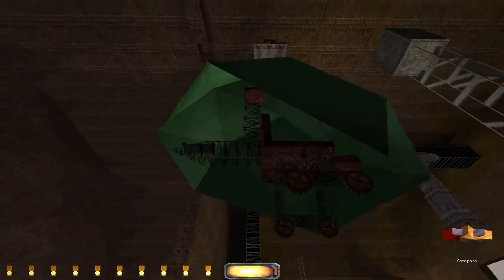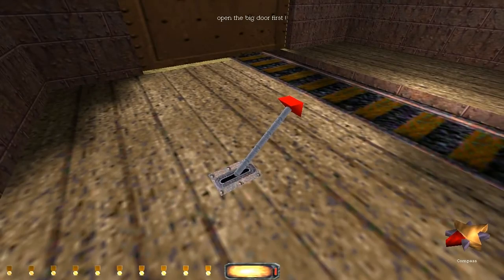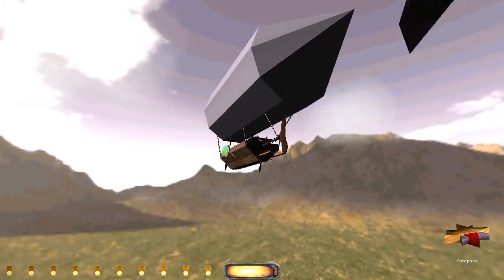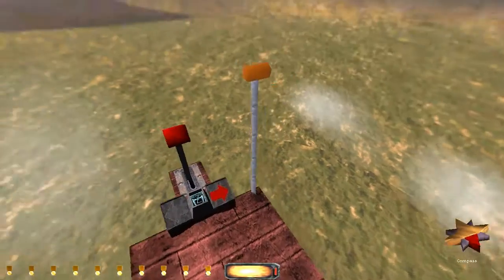Let's Play The Flying Age - 13 - Flying High Again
No more buttered scones for me mater, I'm off to fly my aer-o-plane!